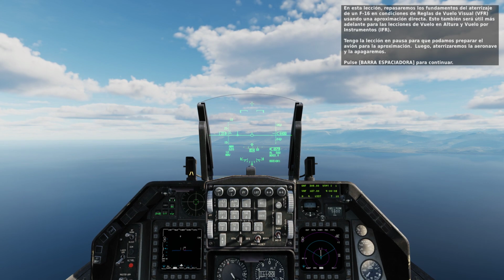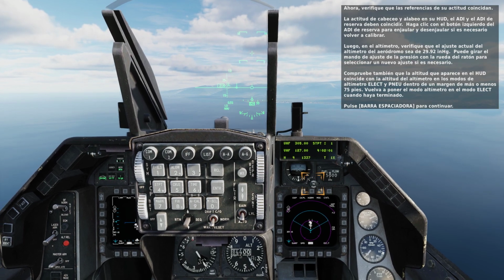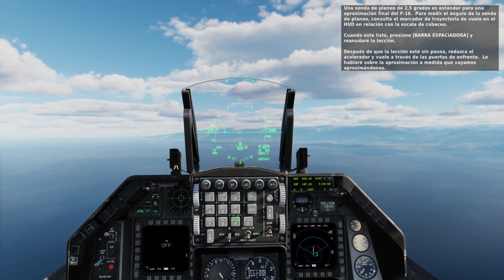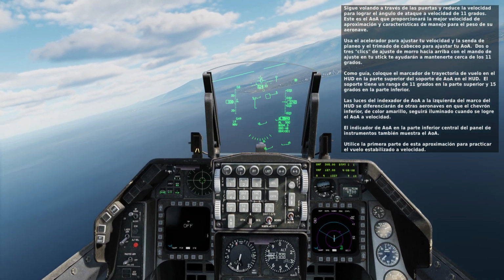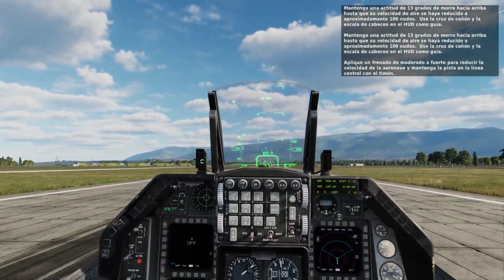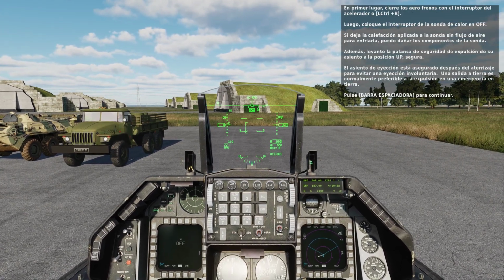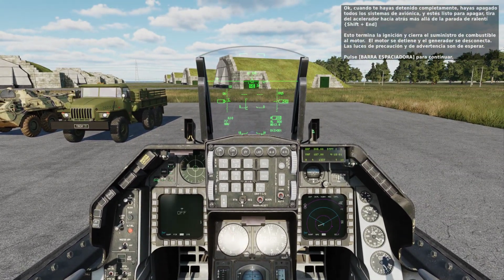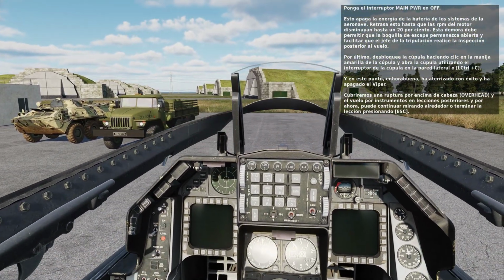DCS WORLD - Entrenamiento F-16C Viper - 3. VFR Aterrizaje en senda.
En esta lección, repasaremos los conceptos básicos de aterrizar un viper en un aeródromo en condiciones de reglas de vuelo visual (VFR) mediante una aproximación directa. Esto también será útil para la lección de aterrizaje posterior de Reglas de Vuelo de Instrumentos (IFR).